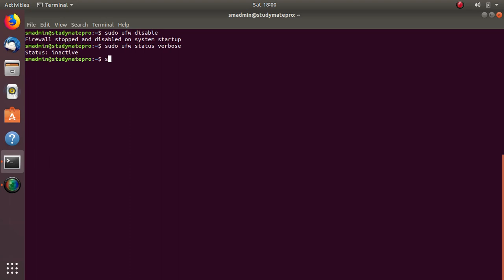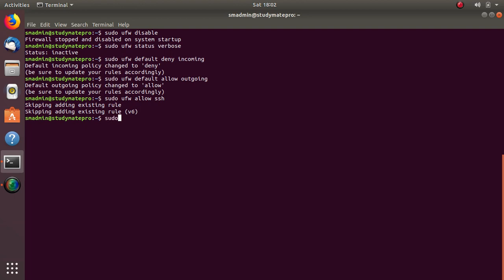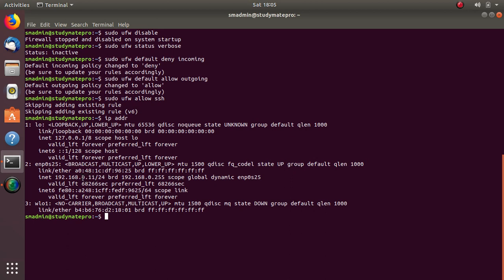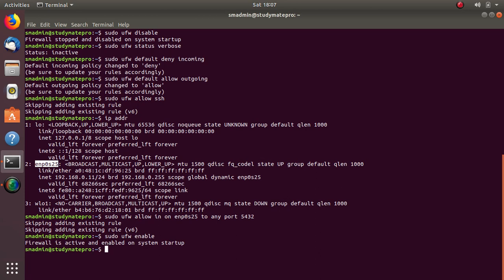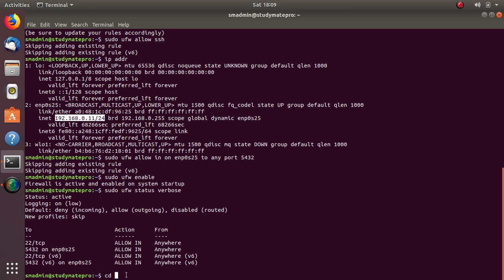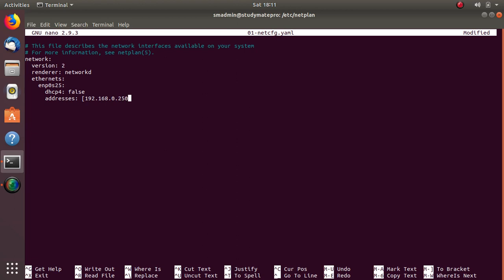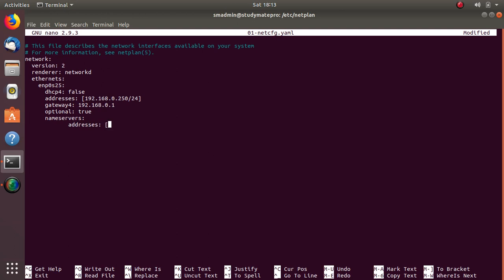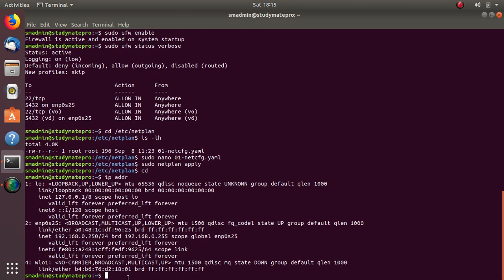4 Server Config 2 Ubuntu Server 18 04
You can get series 1,2 & 3 for as low as 24.99$..use the coupon